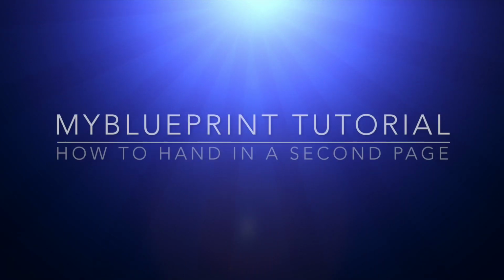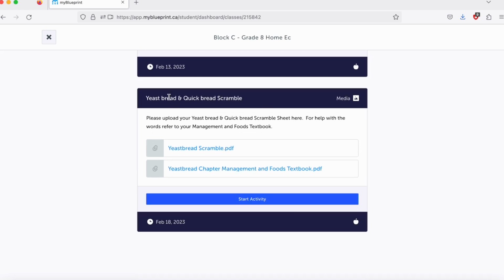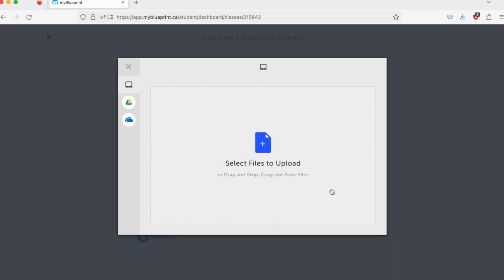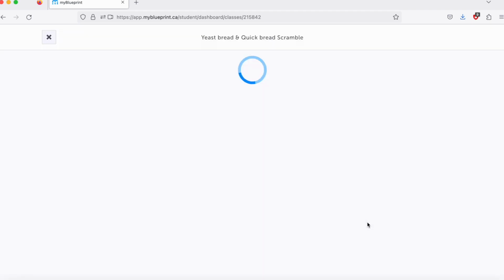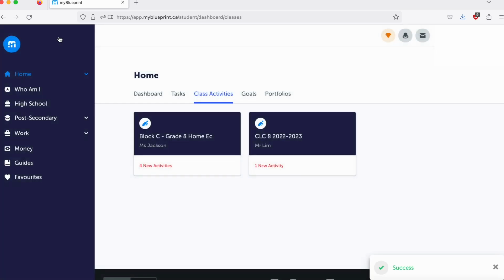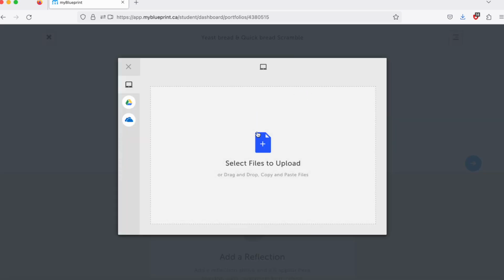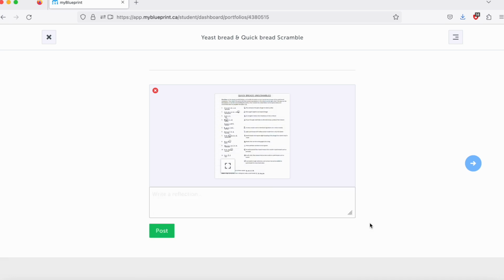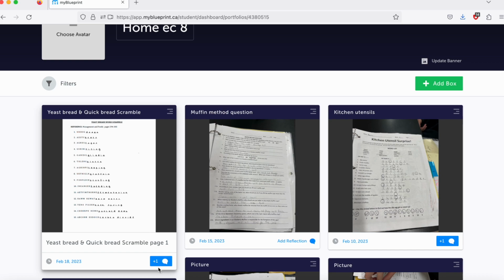myBlueprint Tutorial: How To Upload a Second Page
Do you need help even more help figuring out how to upload an assignment that has more then one page?  Check out this video tutorial I made you on how to upload the second page in myBlueprint in the "Portfolio" view.  This is the only way that the teacher will see all the pages of the assignment all at once in the marking view.